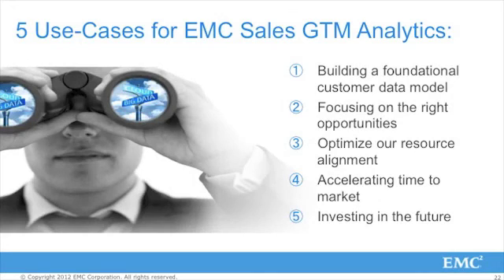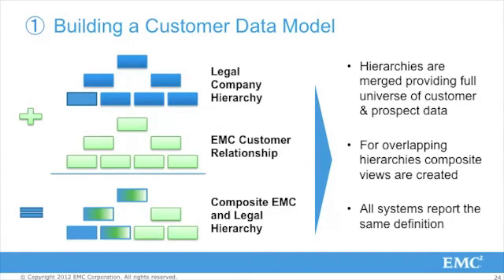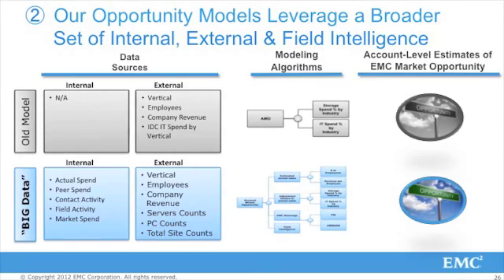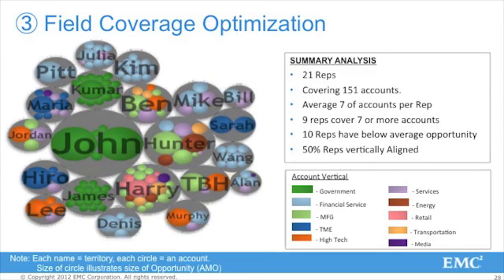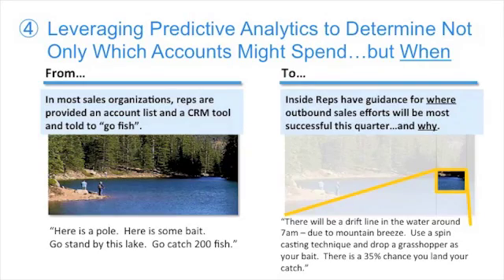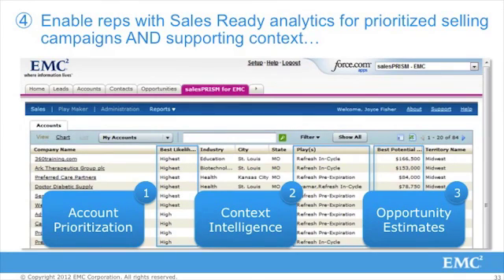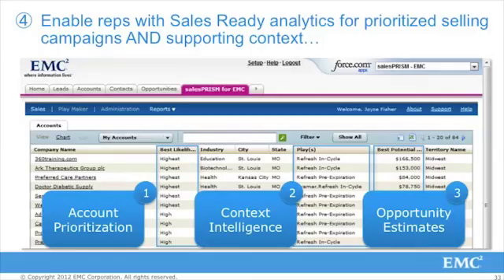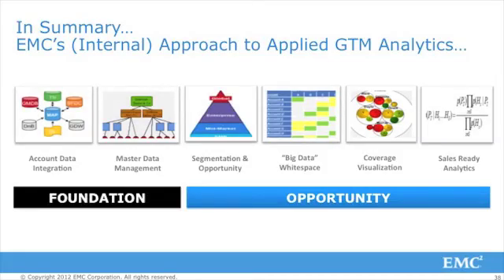5 Use Cases for Sales Analytics - Lattice and EMC Dreamforce 2012 Presentation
John Smits of EMC joined Shashi Upadhyay of Lattice in a presentation on Big Data for Sales at Dreamforce 2012.  This video is a summary of EMC's 5 use cases for go-to-market analytics.